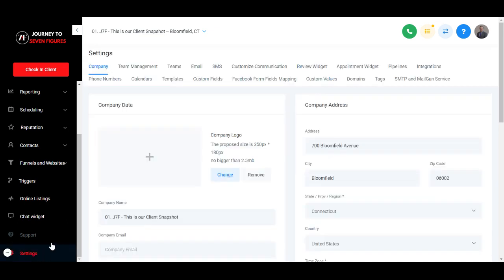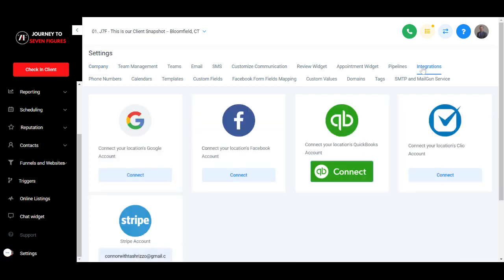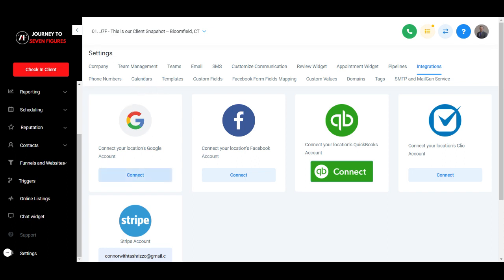Go High Level CRM Setup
Maximize your business efficiency with the "Go High Level CRM Setup" playlist. This series is your key to unlocking powerful, actionable strategies for setting up and utilizing Go High Level to streamline client management, marketing, and automation. Learn how to configure your CRM, optimize workflows, and leverage advanced features to boost your business productivity. Each tutorial is designed to ensure you’re always optimizing and moving forward with purpose.

Join the Leadership Academy for free for a limited time!